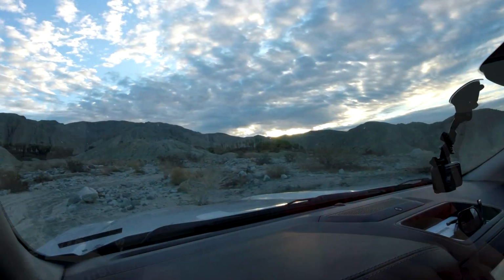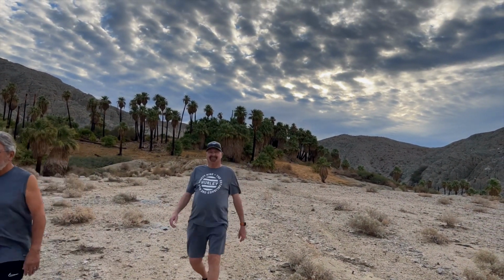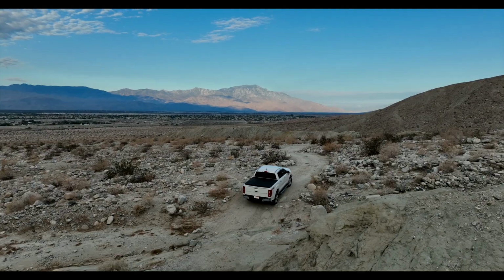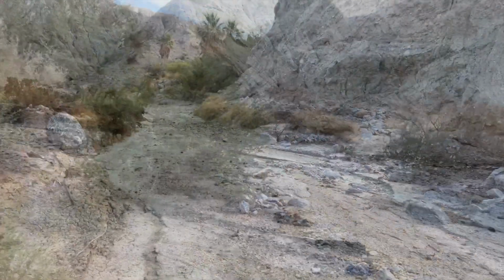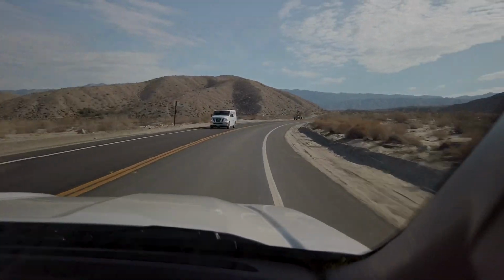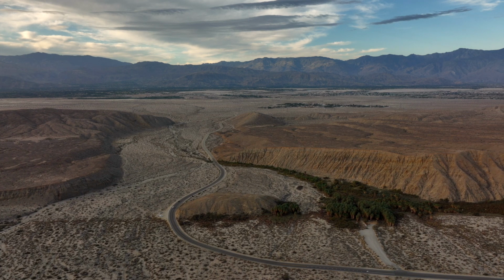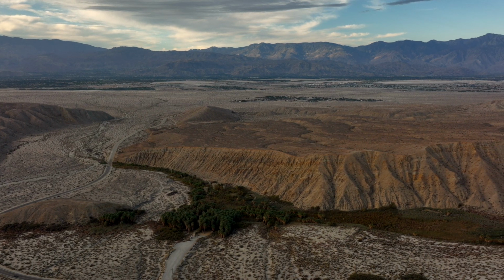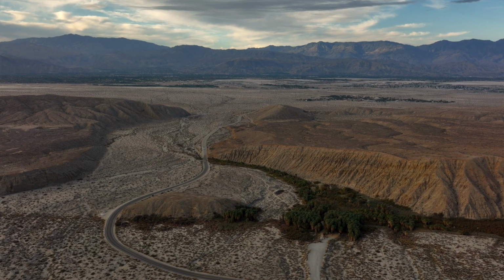It's Not My Fault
This is a look at our search for evidence of the San Andreas Fault in the Indio Hills of the Coachella Valley.